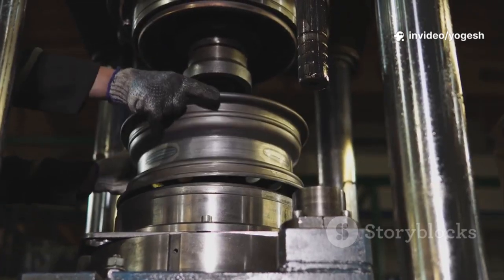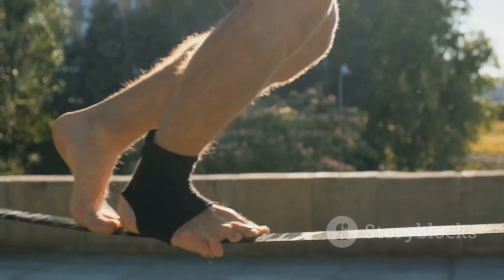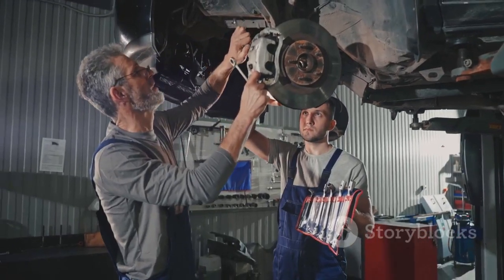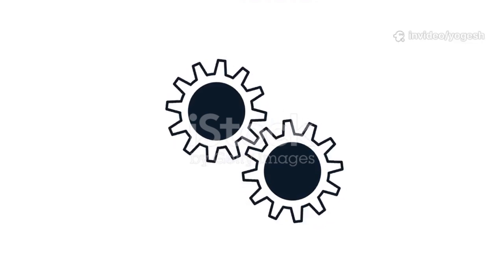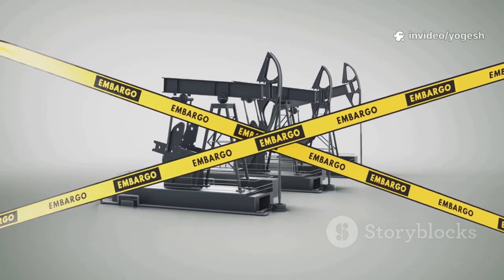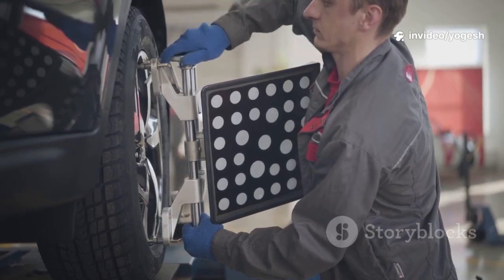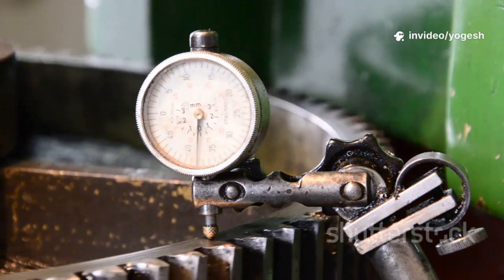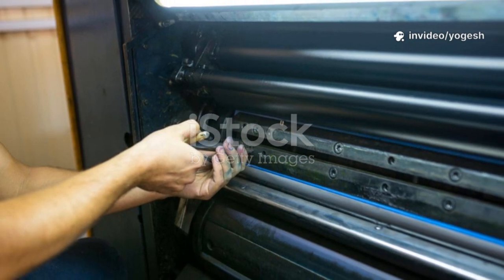Pump Alignment 101 Step by Step Guide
Proper pump alignment is crucial for maximizing machine efficiency, preventing costly breakdowns, and ensuring long-term performance. In this comprehensive guide, we cover the consequences of misalignment—such as increased vibration, premature bearing and seal failure, and unnecessary energy waste. Learn about the three main types of misalignment (parallel, angular, and combination), the significant impact of even tiny misalignments, and the essential tools required for precise pump alignment. Discover step-by-step procedures, from initial safety checks and rough alignment to using advanced laser alignment systems for unmatched accuracy. We also highlight the importance of maintaining detailed alignment records and considering factors like thermal growth.